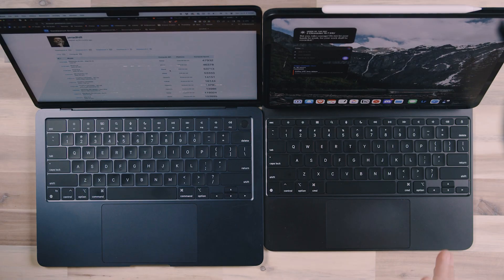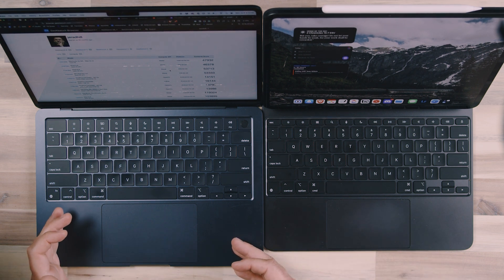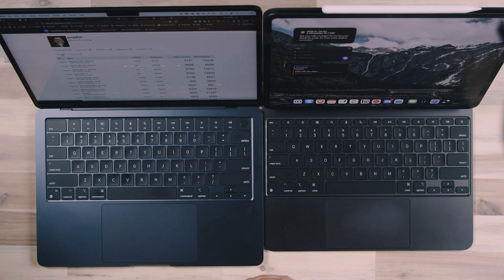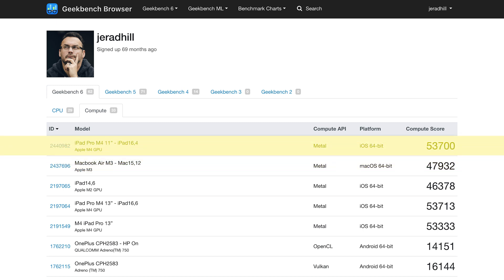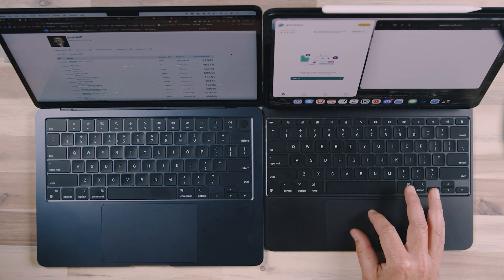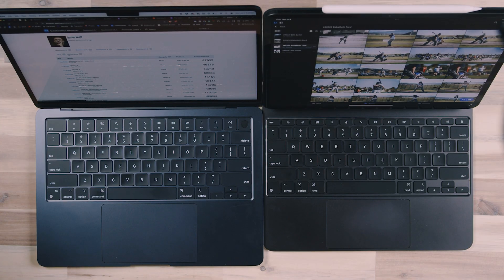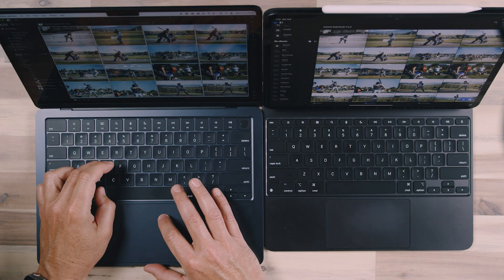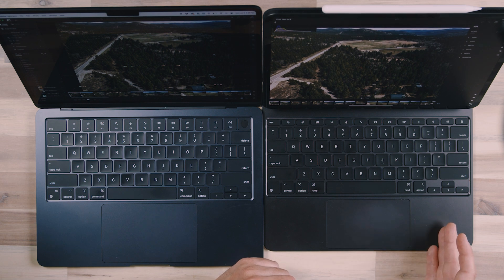iPad Pro M4 vs MacBook Air M3: Which 13-inch Apple Device Should You ACTUALLY Buy? (2025 Guide)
Struggling to choose between the new iPad Pro M4 and MacBook Air M3? This in-depth comparison breaks down everything you need to know: performance differences, real-world usage, price value, and who each device is REALLY for. We compare multitasking, creativity tools, battery life, and Stage Manager to help you make the right choice for your workflow. From students to professionals, discover which 13-inch Apple device truly deserves your money in 2025.